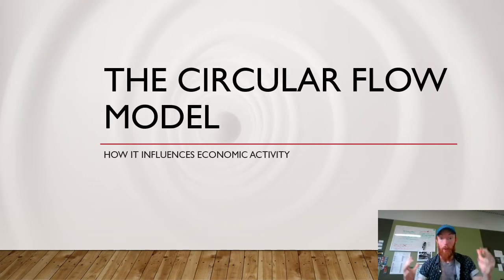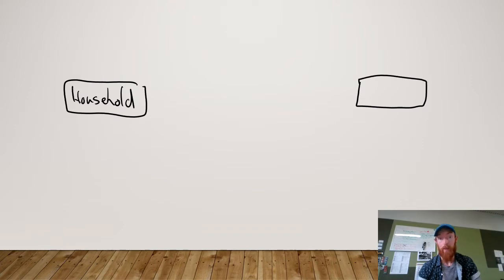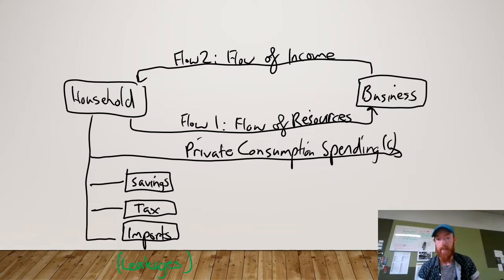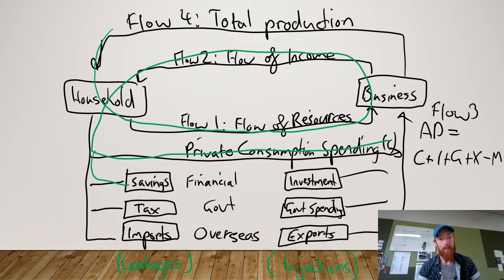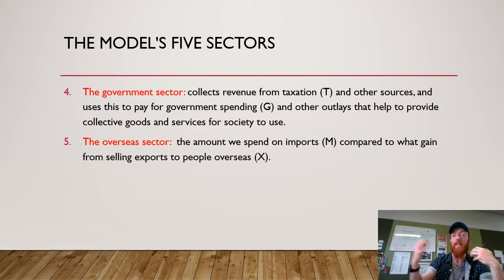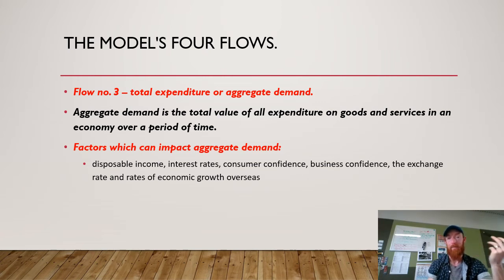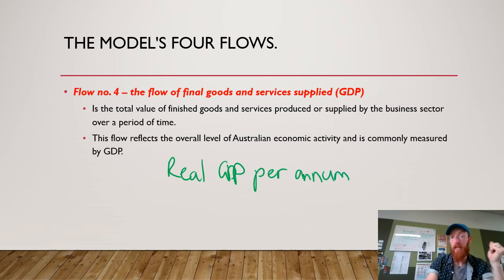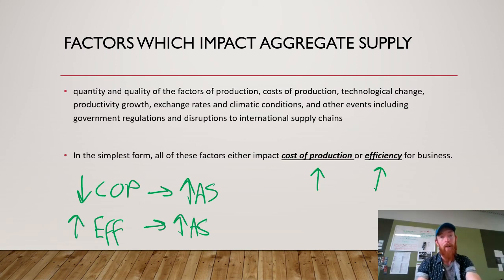U3 AOS2 Lesson 2 - 5 Sector Circular Flow Model, Aggregate Demand & Supply (New Study Design 2023)